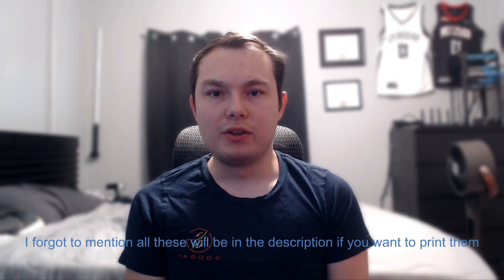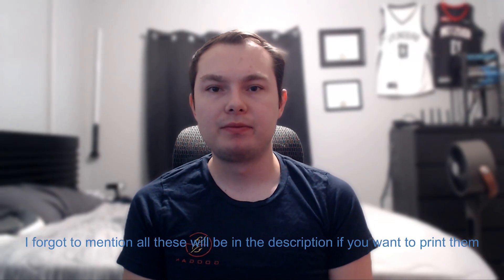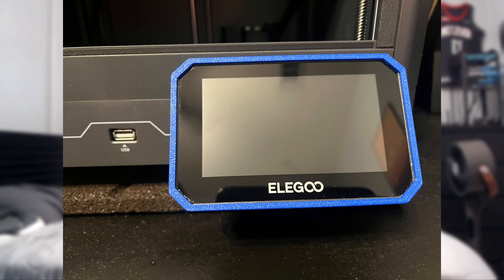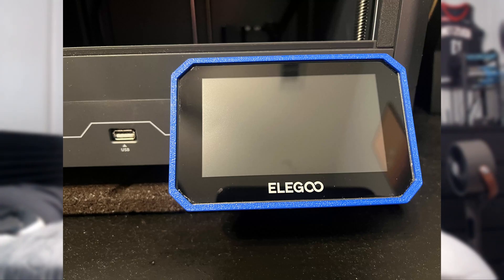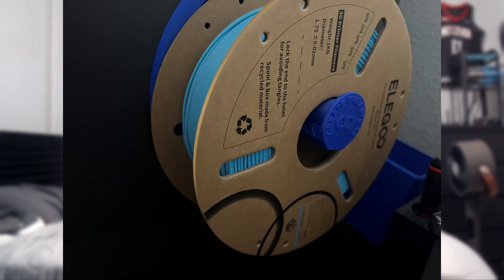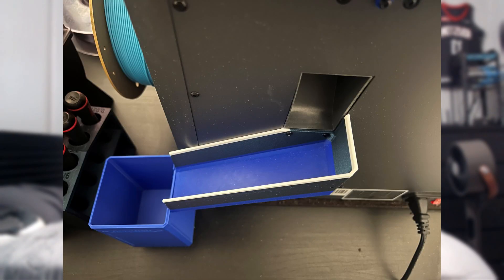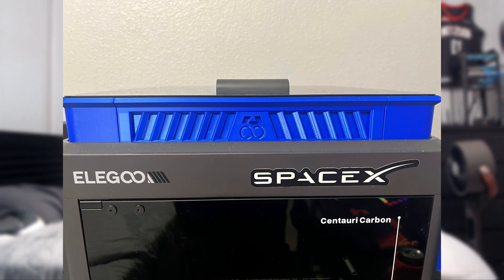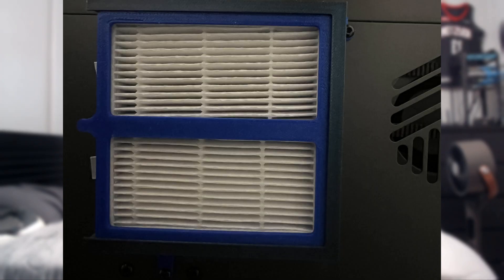Elegoo Centauri Carbon Review – Real-World Experience After Weeks of Use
After weeks of printing on the Elegoo Centauri Carbon, I’m finally sharing my honest thoughts. No spec sheet run-throughs here—just what it’s actually like to set up, use, and print with this CoreXY machine. From setup quirks to daily printing and the mods I added, this review is based on real use, not just first impressions.